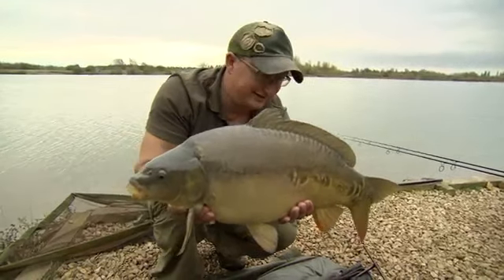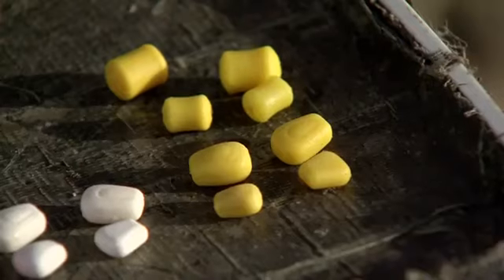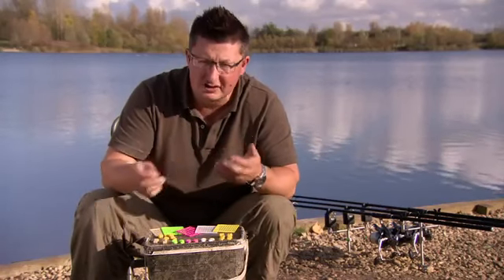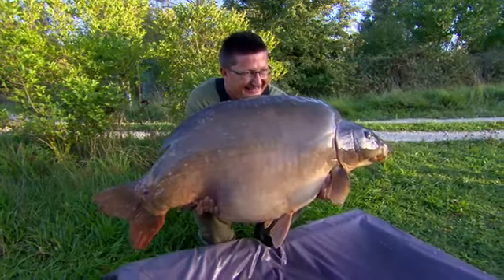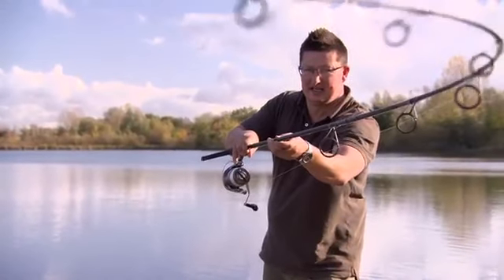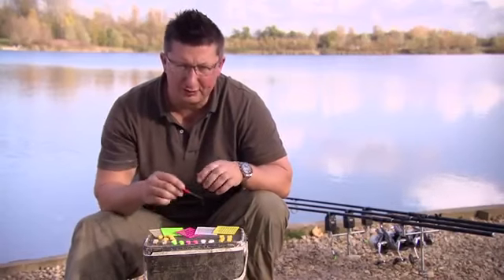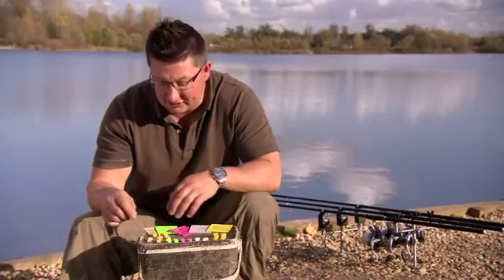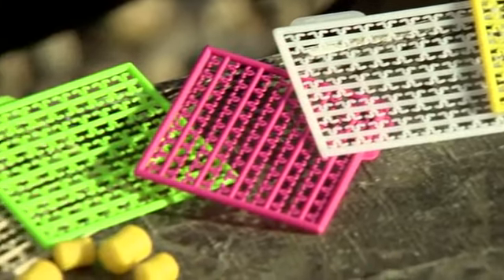Korda Fake Food Bristol Angling Centre